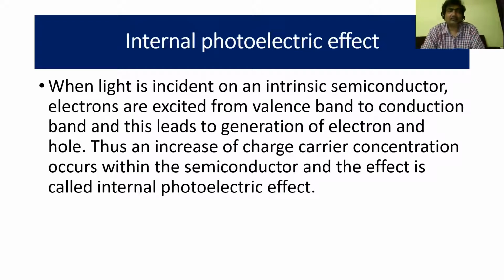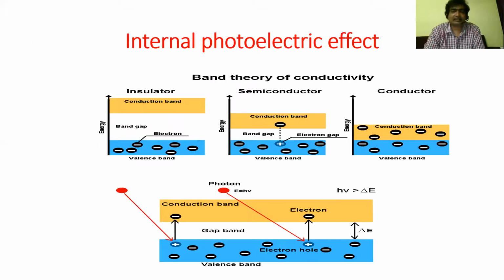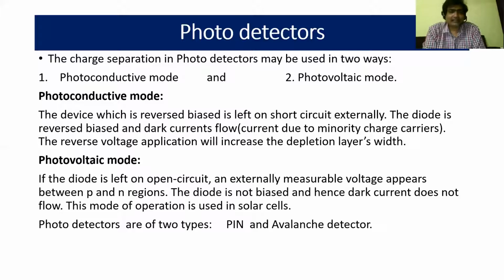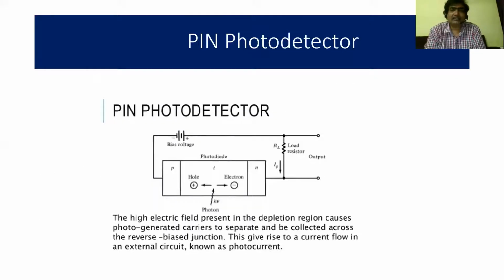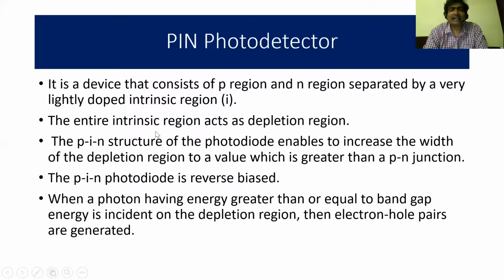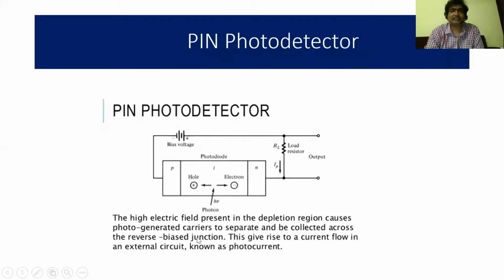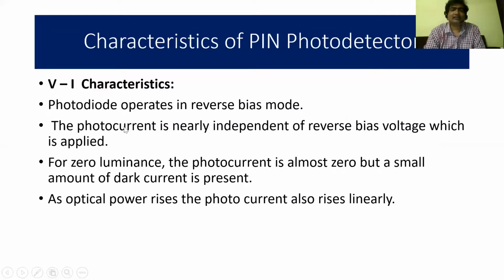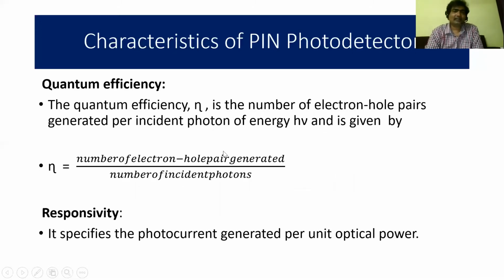PIN Detector by Dr J Kishore Babu